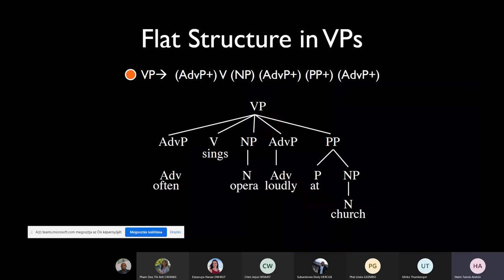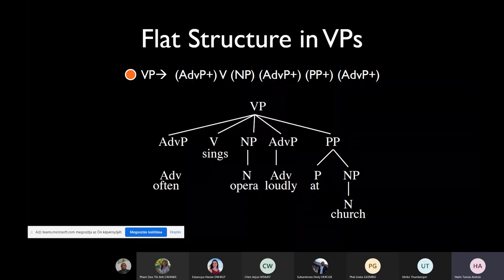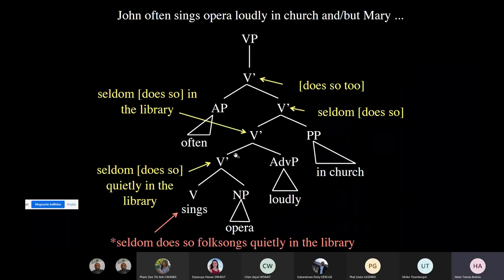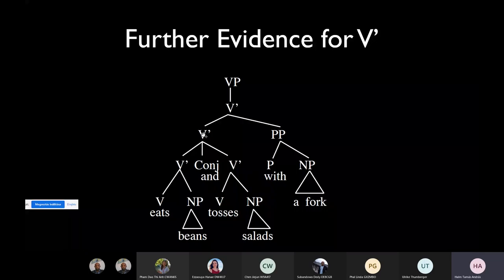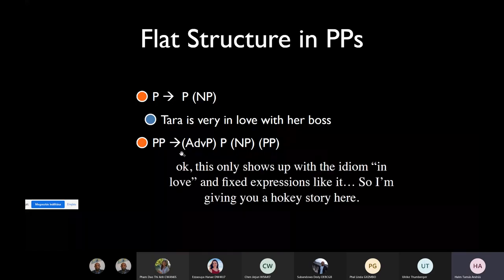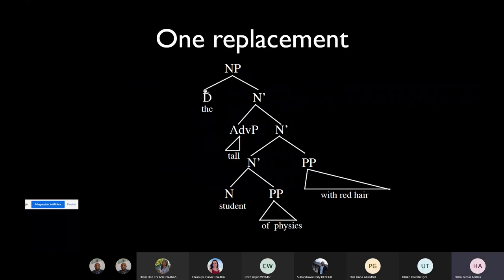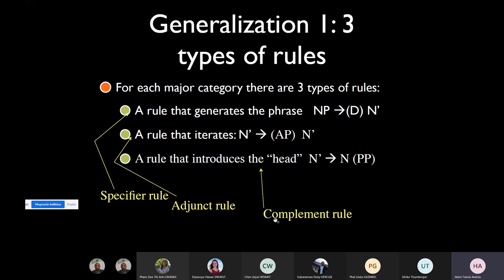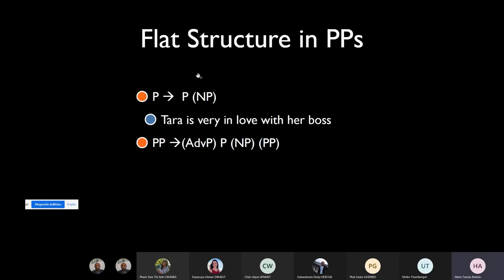Generative Syntax Class - X-Bar Theory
The videos are related to my daily lives and studies